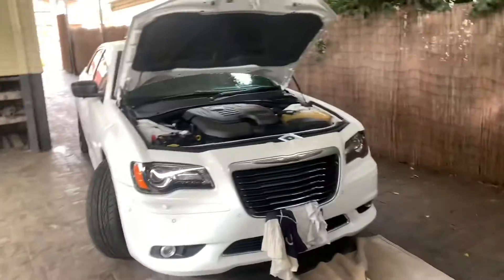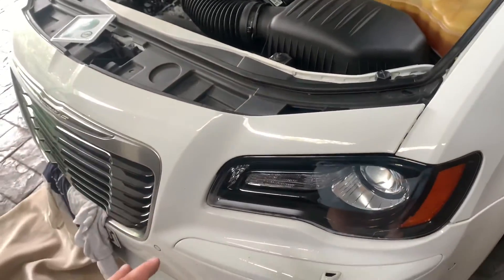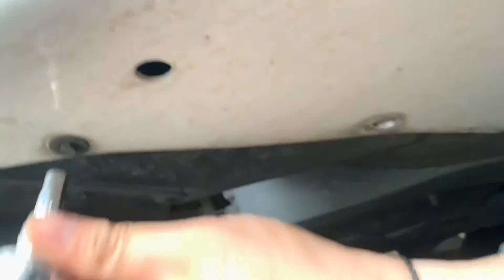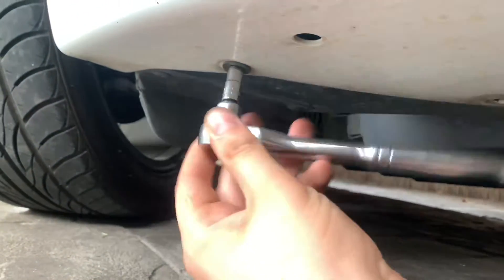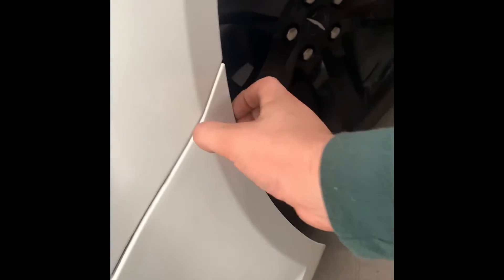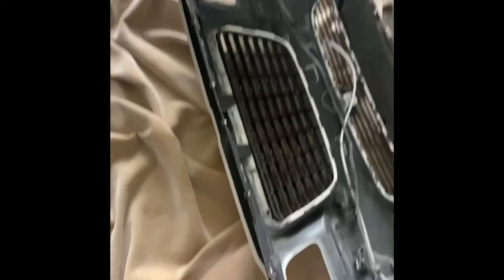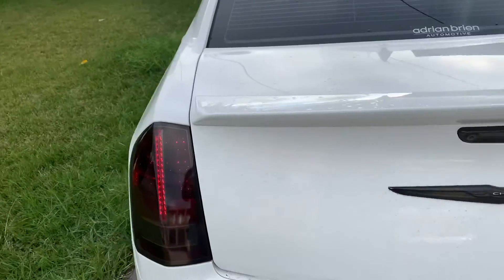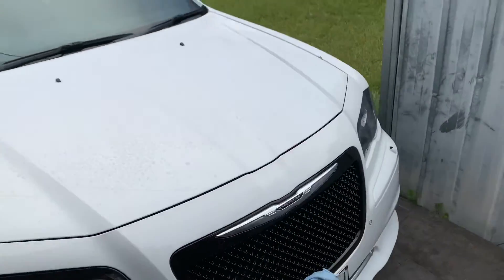How to change the grill on a Chrysler 300c/s 2012 & above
Tools
Size 7mm socket
Size 10mm socket
Socket set

My Chrysler is a 300s 2013